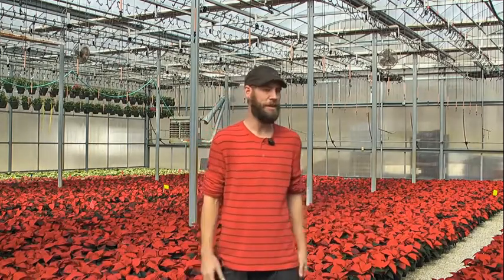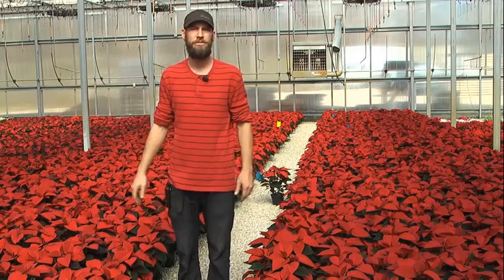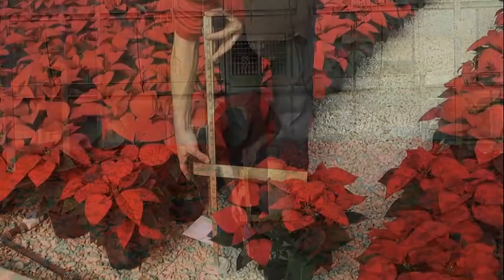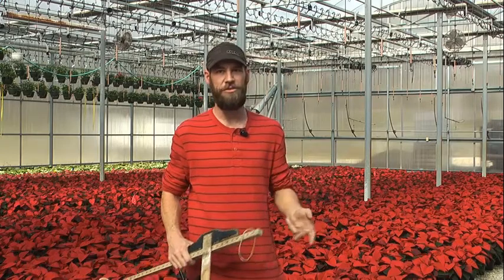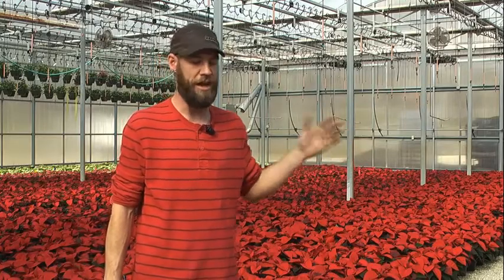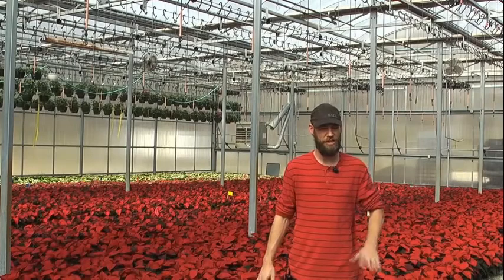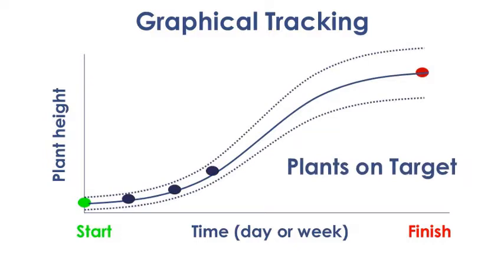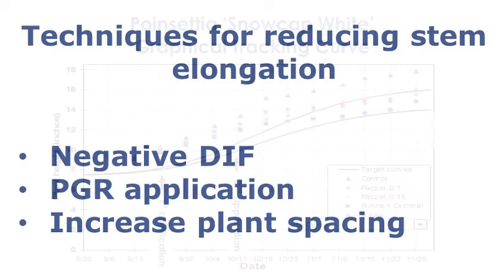Graphical Tracking of Greenhouse Crops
Height management can be a challenge for poinsettia growers. Graphical Tracking was developed as a simple crop monitoring and management tool to plot actual plant height or development of a crop and compare this value to target plant height or development over time.  In this video we will demonstrate how a greenhouse grower utilizes a graphical tracking program to make height management decisions based on how his crop is in relation to the desired height at that point in the growing schedule.